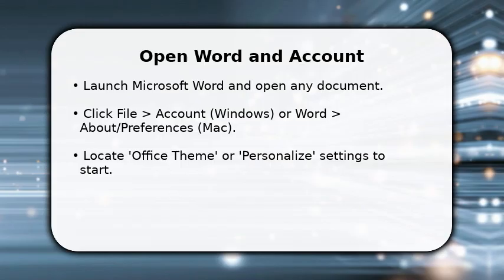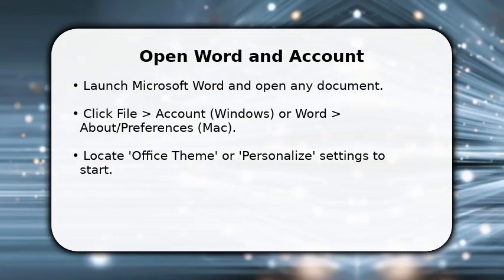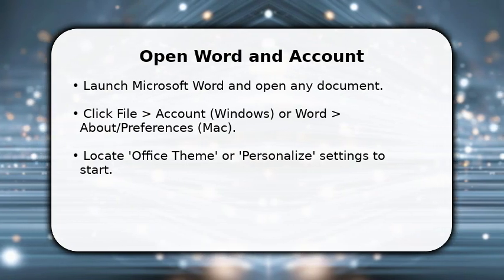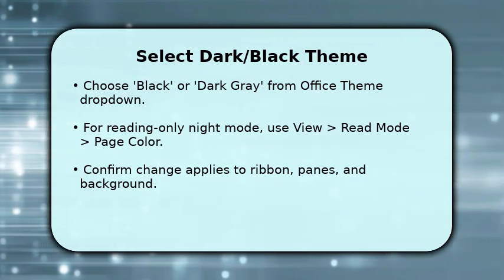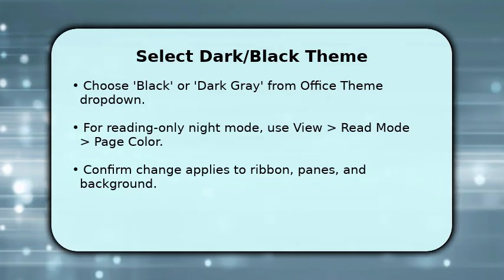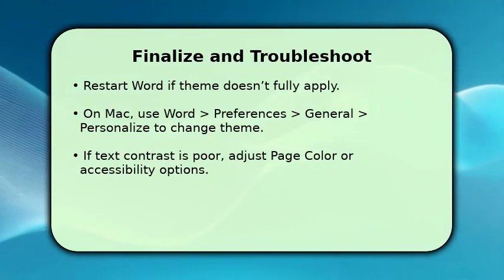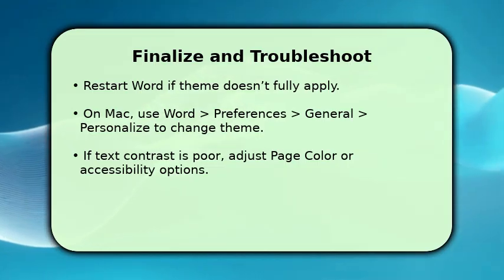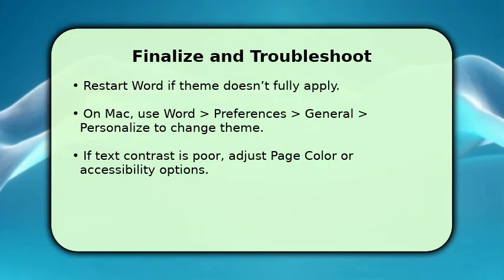How to Change Night Mode in Word - Step by Step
Learn the simple steps to switch from day mode to night mode in Microsoft Word with our detailed tutorial. Perfect for students and professionals who need a darker interface during late hours or on devices that struggle under bright screens.